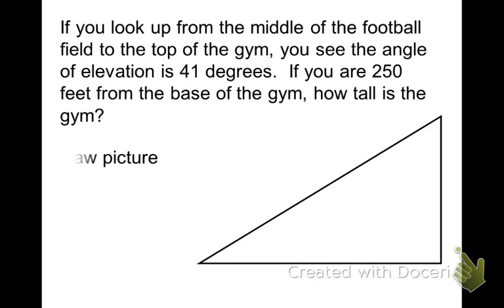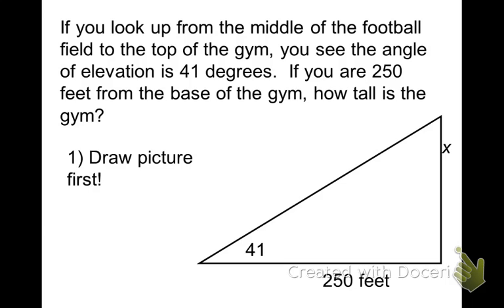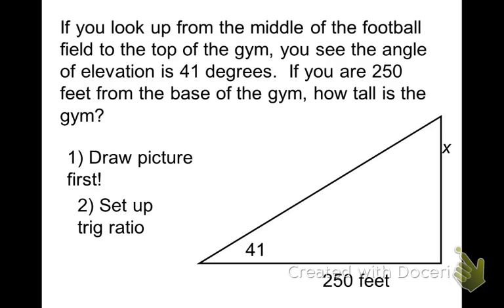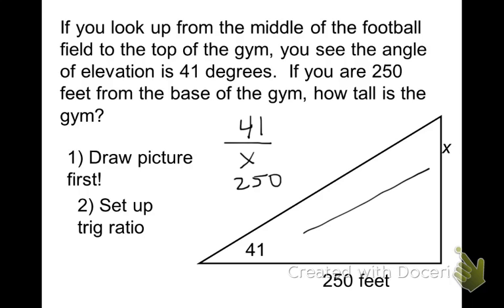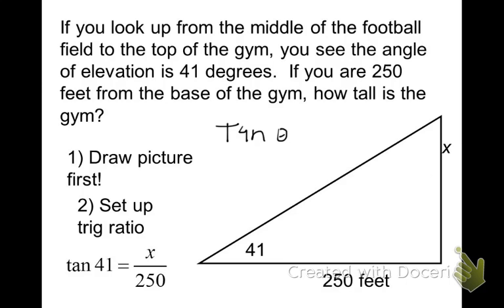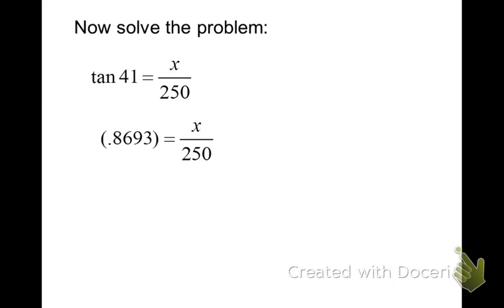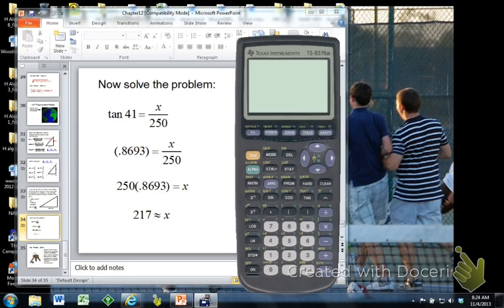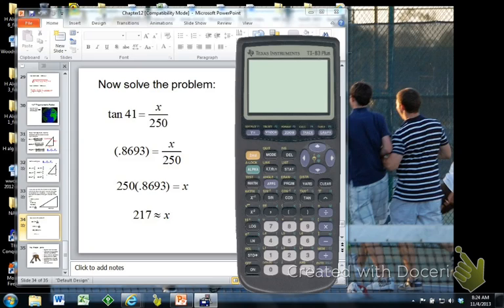12.7 trig example